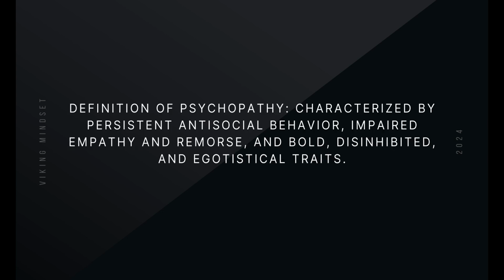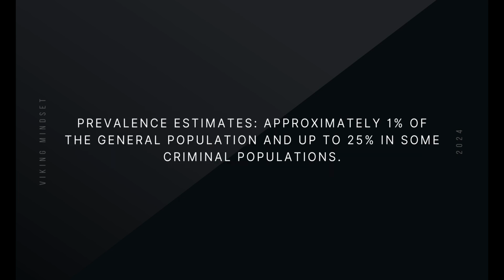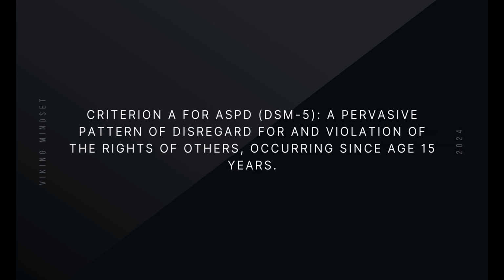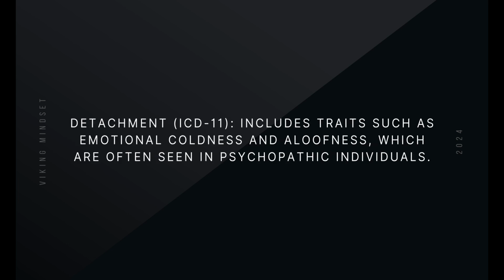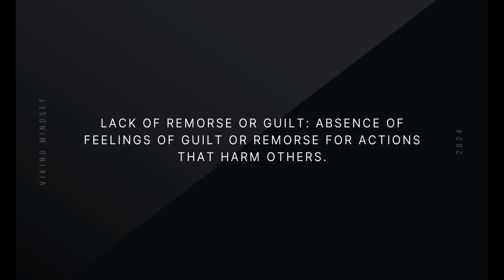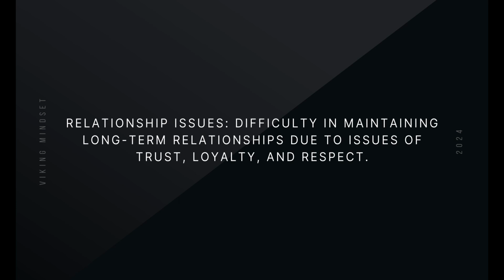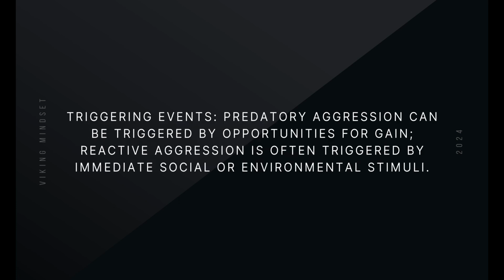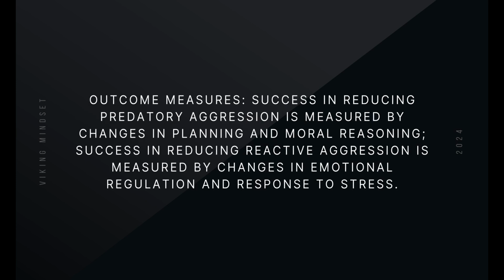Psychopathy 101: A Course for Beginners and Professionals - Module One With Subsections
For a limited time, I am offering the first section of this course at no cost. The full course with 20 total modules will be available by summer 2024.